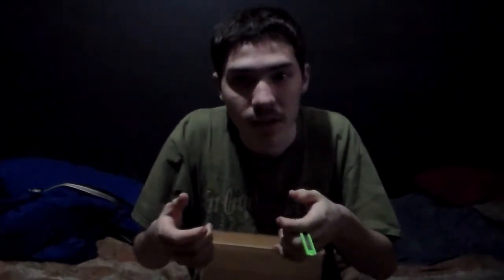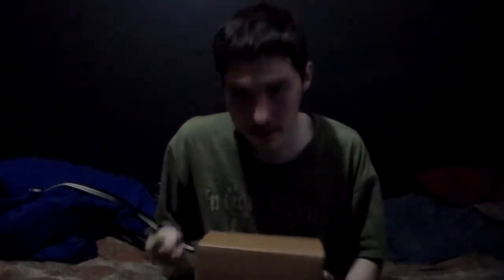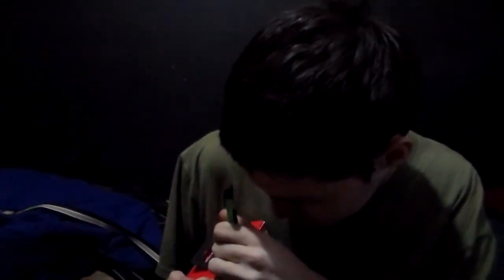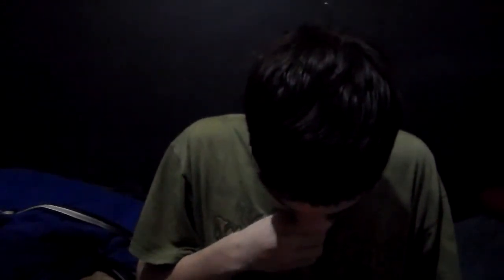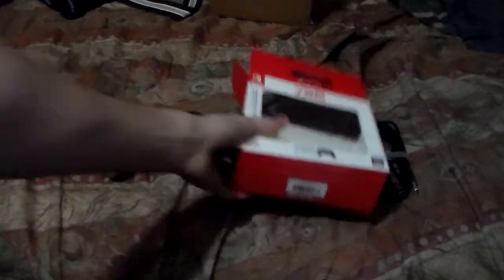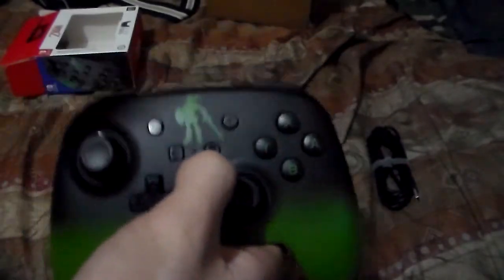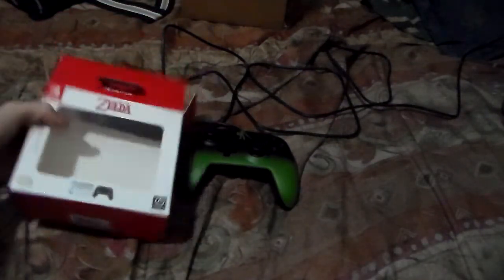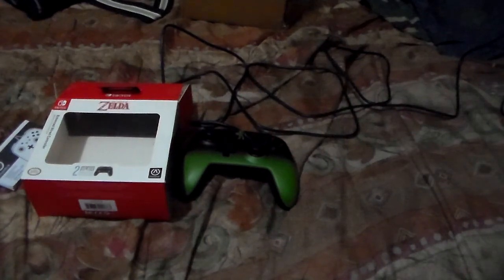Unboxing Brand-New PowerA Wired Green & Black Switch Controller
Good afternoon and Happy Valentine's Day also everybody! It is BioMass Regional6 with another unboxing video that includes me showing off my brand new wired Nintendo Switch controller that is straight from PowerA itself.

 Secondly, my new headphones ordered from eBay are gonna be here on Monday of next week, which will be no school for me to do whatever I want.

 Lastly, please do enjoy your Valentine's traditions and as always-stay chillin.